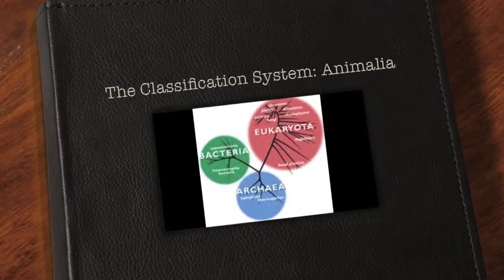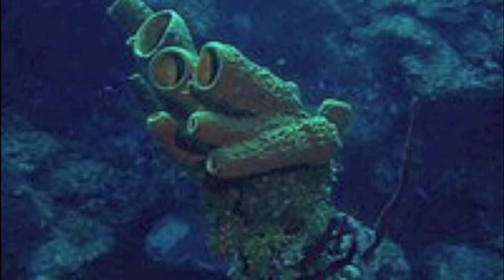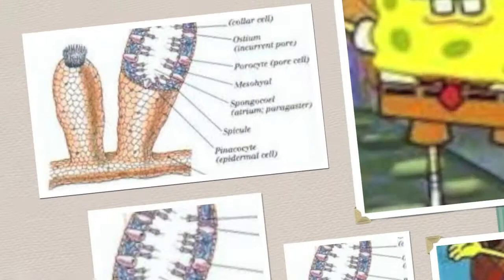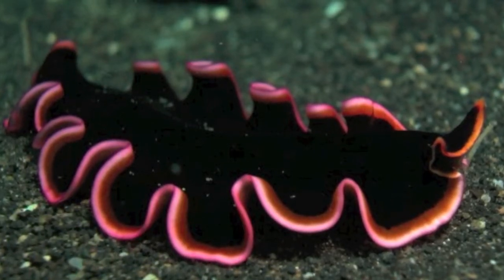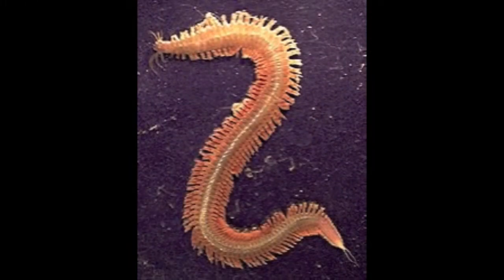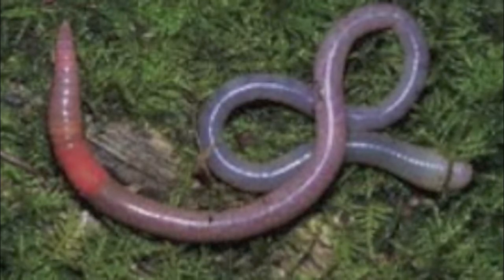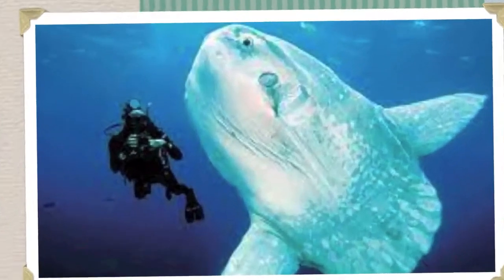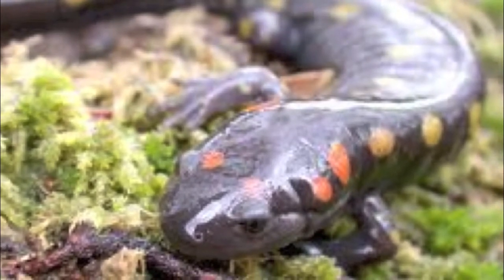The Classification System: Animalia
The nine major phyla of Animalia and some of their general Characteristics.